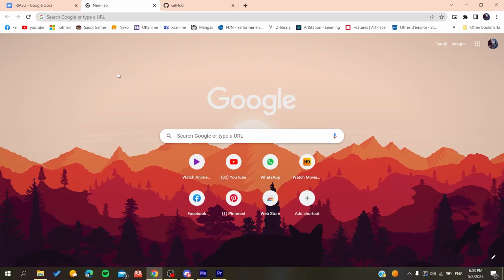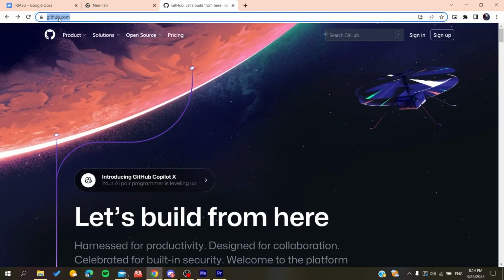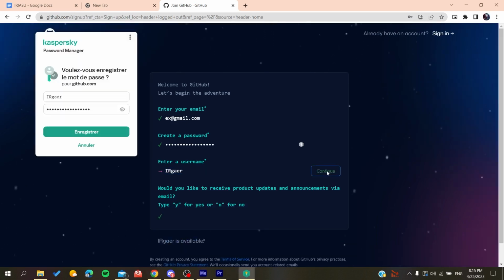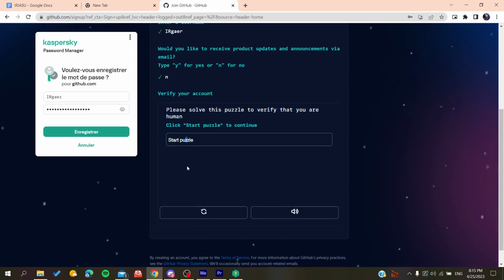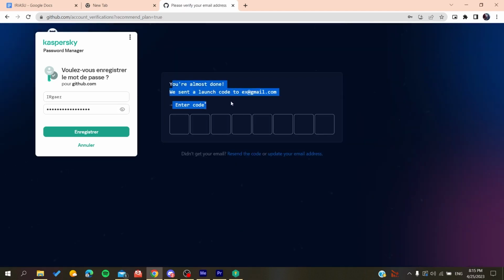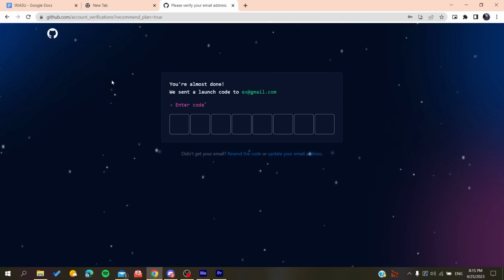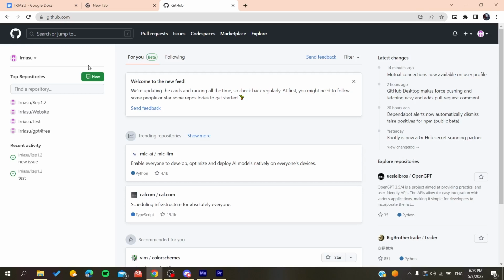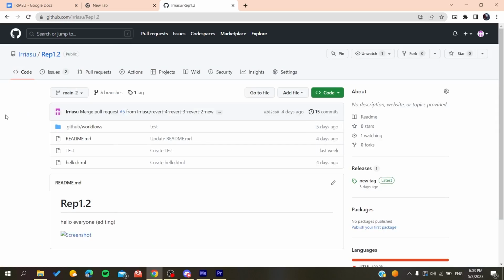How To Contribute GitHub Tutorial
Today we talk about contribute github,github,github tutorial,open source contribution,github contribution graph